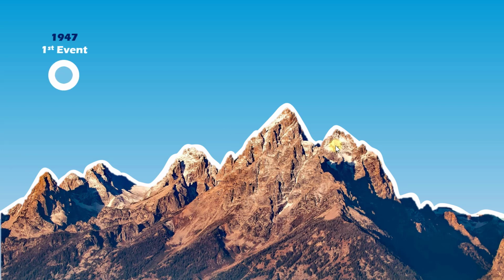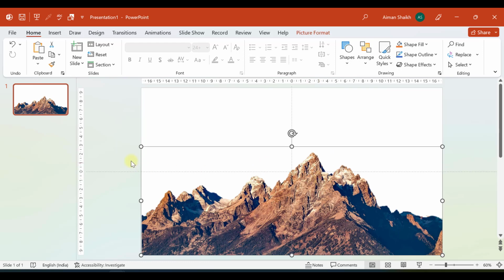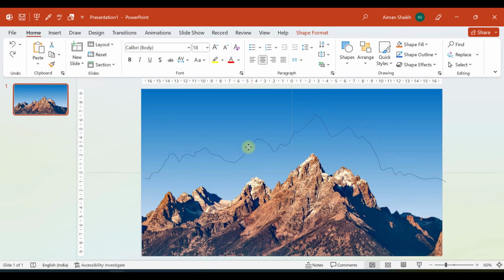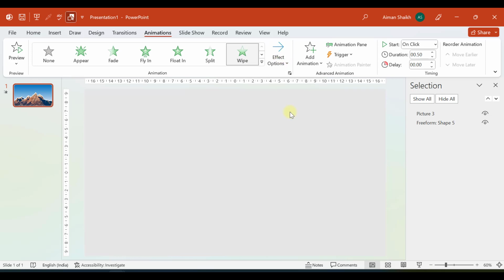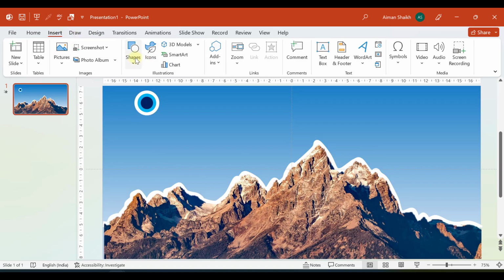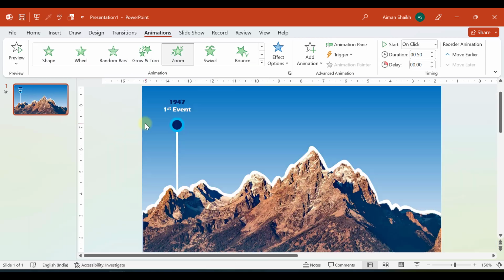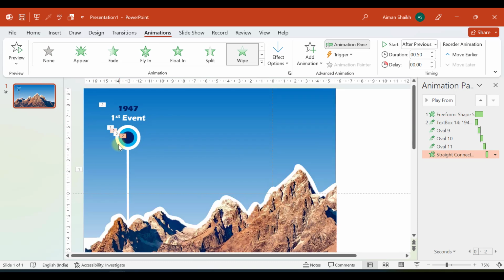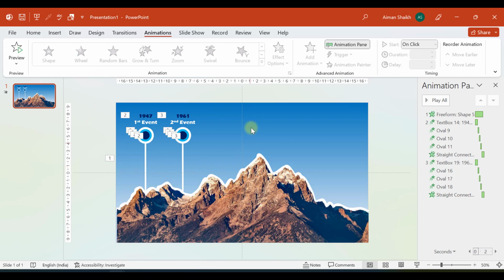Amazing Timeline Presentation in PowerPoint | Mountain Theme Animation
Like this video, if you found it helpful, instructive and informative. I am sure that you would have taken something from this video.

Please refer this link for the video where I explained removing of background and arranging text behind object